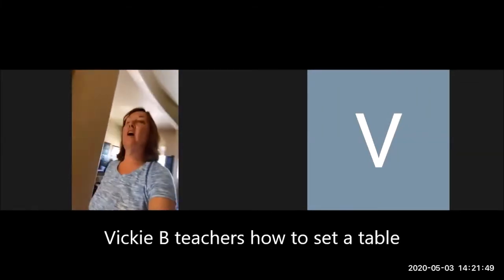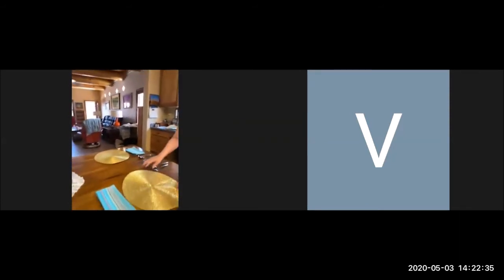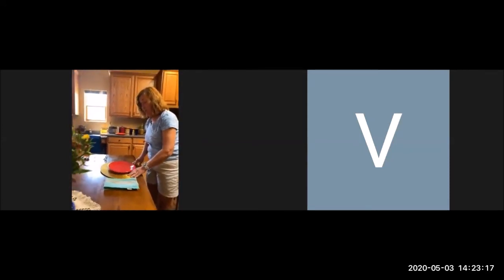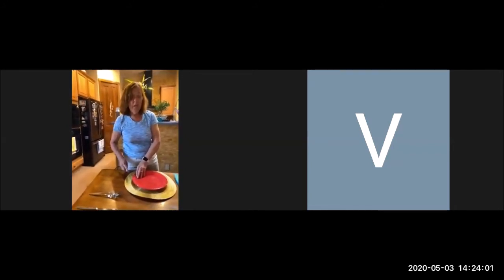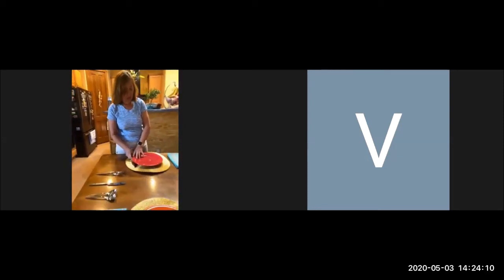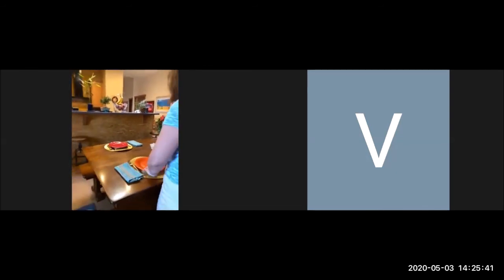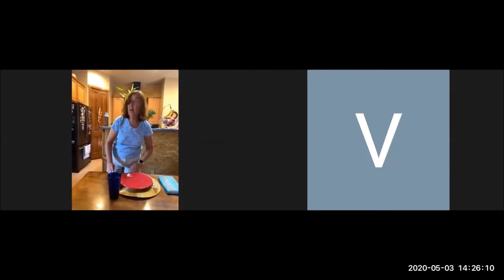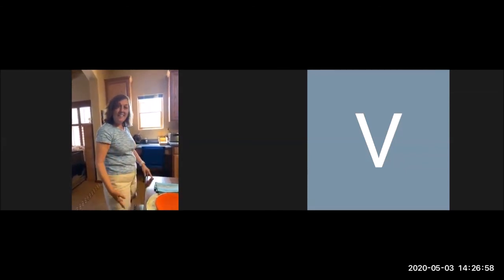Vickie B teachers How to Set a Table using blind methods